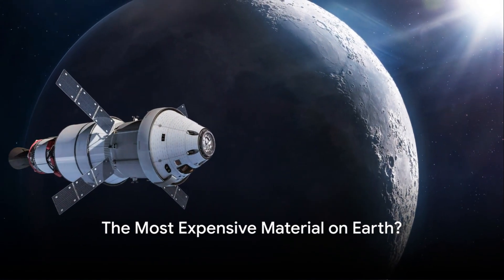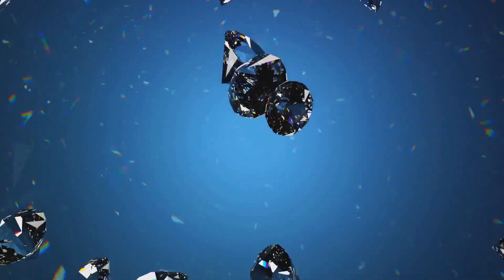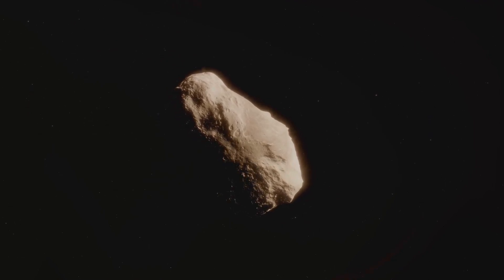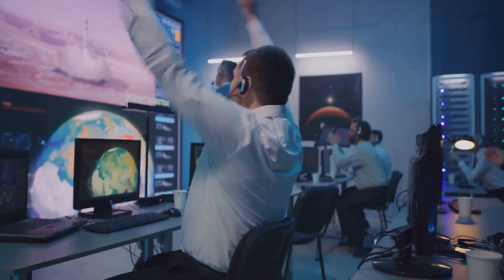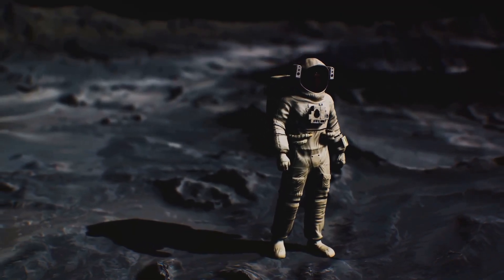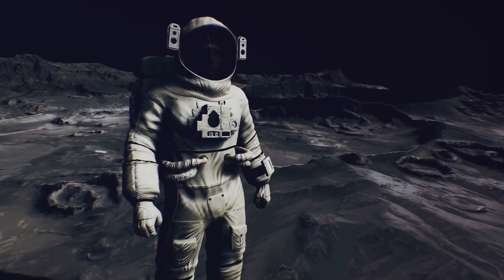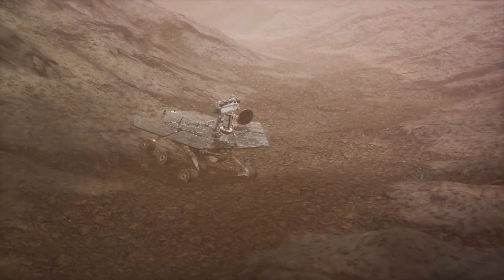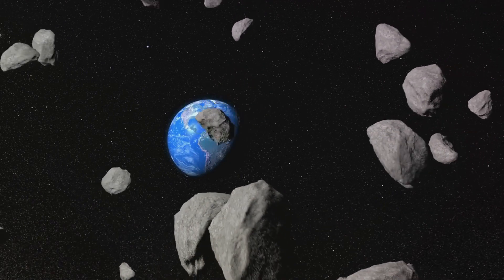The Price of Space: A Look at NASA's OSIRIS-REx Mission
In this thought-provoking video, we dive deep into the fascinating world of cutting-edge science and space exploration. Join us as we take a closer look at NASA's groundbreaking OSIRIS-REx mission and delve into its cost.

Have you ever wondered how NASA budgets and justifies the expenses of its ambitious projects? We explore the financial aspects of the OSIRIS-REx mission, comparing it to other expensive materials and initiatives in the realm of science.

This captivating analysis not only sheds light on the financial commitments of space exploration but also provides valuable insights into the importance of funding scientific breakthroughs.

Join the conversation as we explore the economics behind NASA's OSIRIS-REx mission and discuss the implications for future space exploration. Let's embark on this captivating journey together!
See Less

OUTLINE:
00:00:00 The Most Expensive Material on Earth?
00:01:03 The OSIRIS-REx Mission
00:01:59 The Cost of Space Samples
00:02:58 The Value of Exploration
00:04:08 Call to Action
00:04:31 End Sting